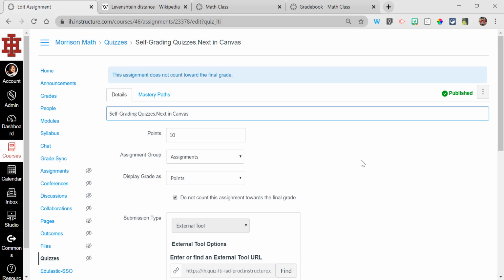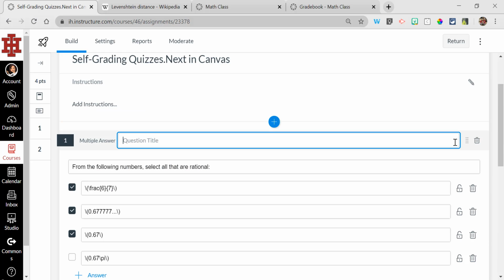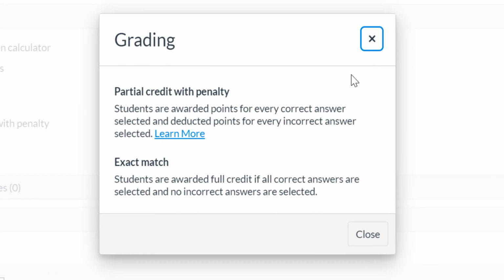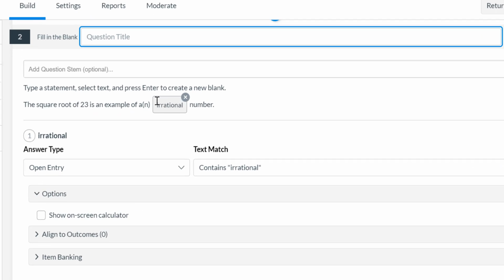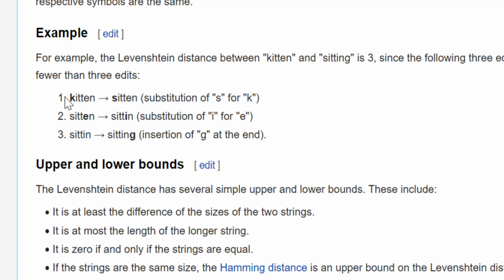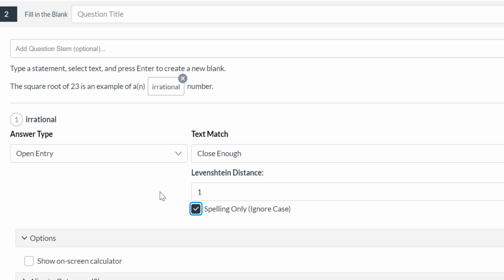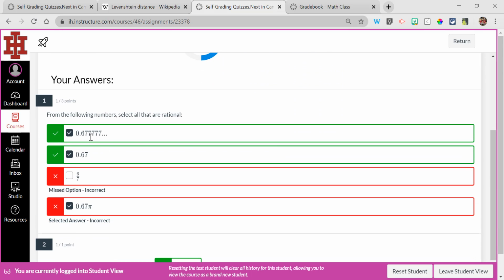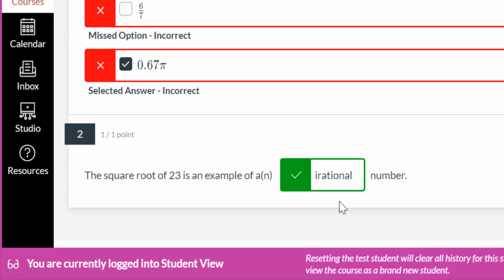Week 2: Self-Grading Features in Canvas